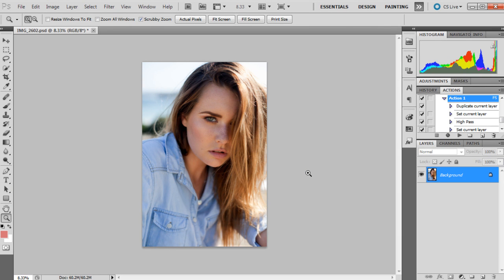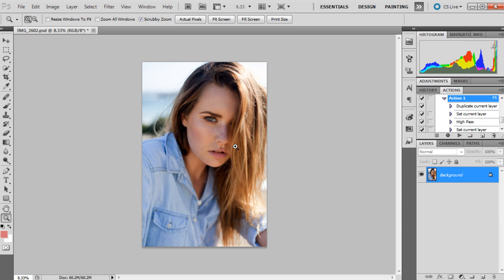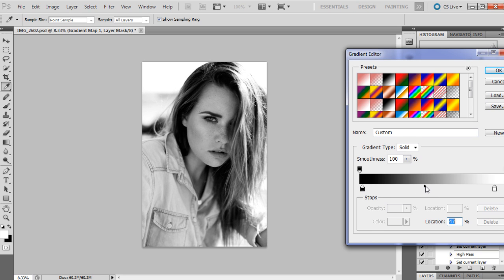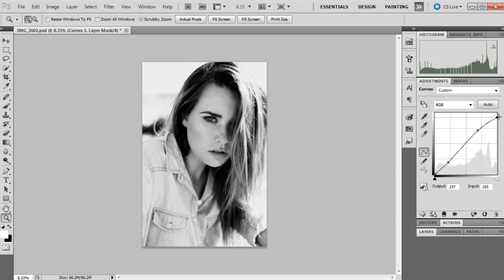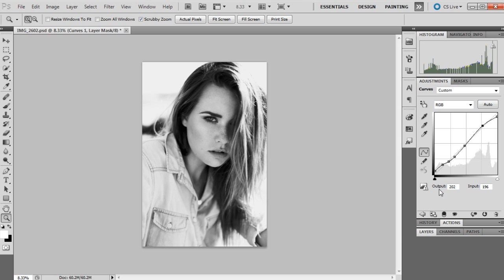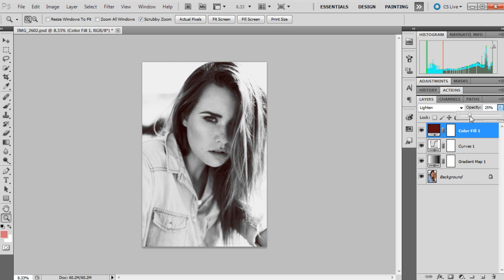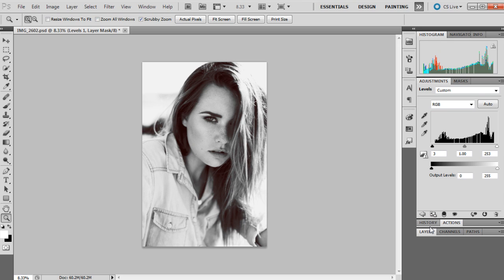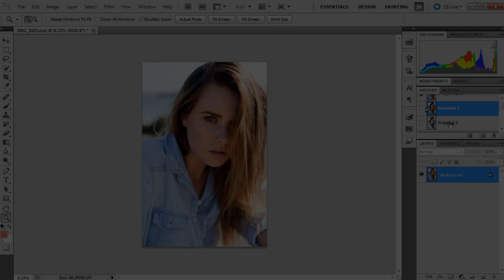How to Edit Black & White Images in Photoshop [Photoshop Tutorial]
So I thought today I'd take a break from filming common retouching issues and do something different! This video explains how I generally edit my black and white images in Photoshop.

🎥 My Creative Business & Freelance Content YT Channel

~CAMERAS~
📸 Canon 5D Mark IV (Main Camera)

~LENSES~
📷 Canon 24-70mm f2.8L

~AUDIO~
🎤 Blue Yeti Desk USB Mic